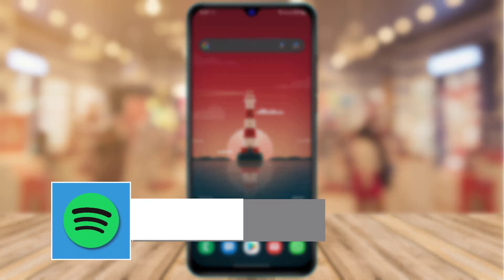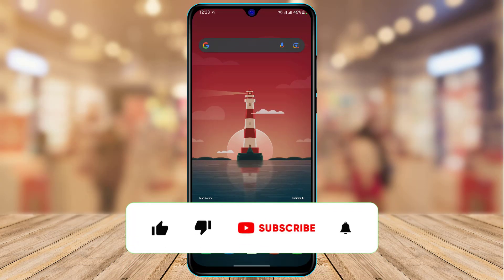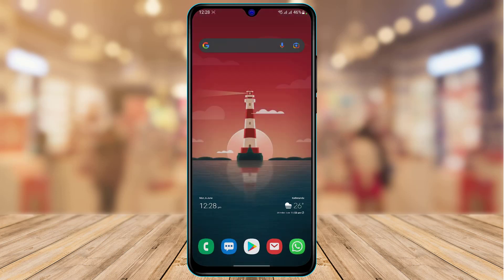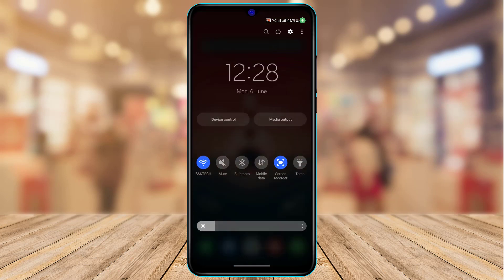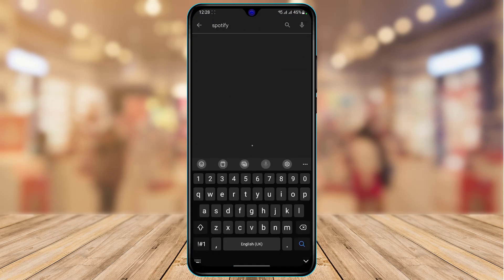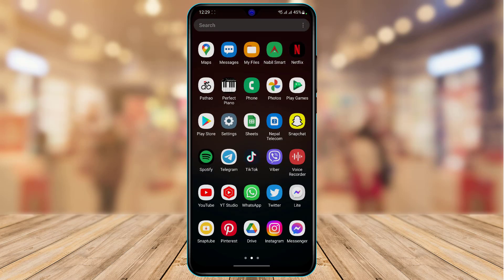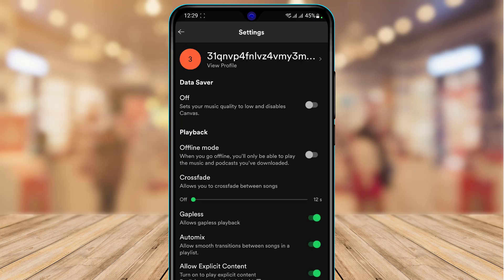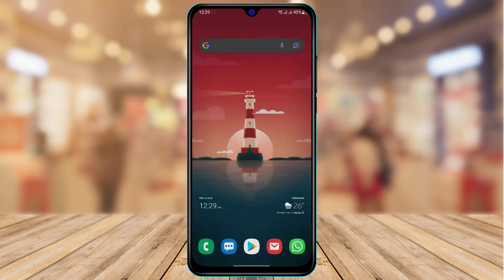How To Fix Spotify No Internet Connection !!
This video guides you in an easy step by step process to fix the No Internet Connection issue on Spotify

Follow these simple steps:
1. First, simply check your Internet Connection or switch to Cellular data
2. Open the App Store and see whether Spotify has an update available or not
3. Open Spotify. On the top-right, tap on the Settings icon
4. Turn the toggle off next to Data Saver.
5. Restart the application and see if the issue has been fixed.
6. Lastly, simply uninstall and reinstall the application

0:00 Introduction
0:23 Check Your Internet Connection
0:54 Check for Updates
1:14 Turn Off Data Saver
1:48 Reinstall App
2:00 Outro: Final Verdict